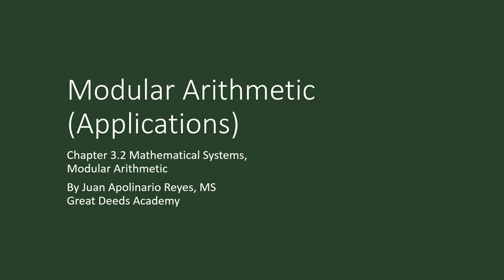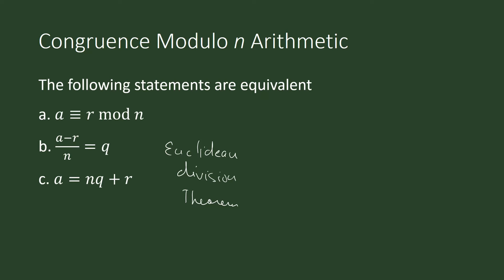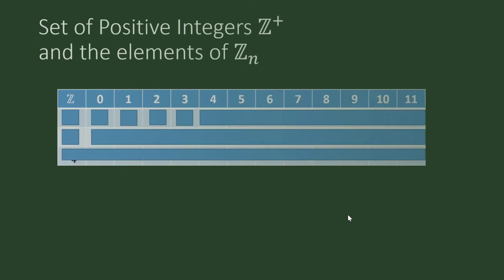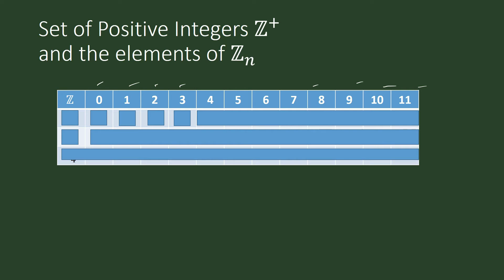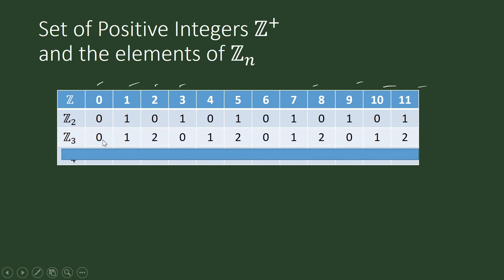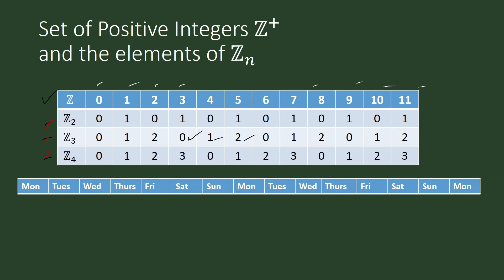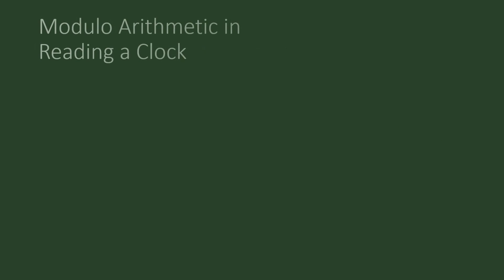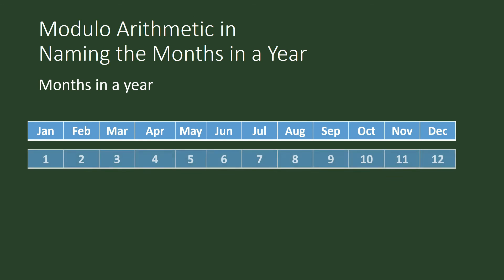Application modular arithmetic (Mathematics in the Modern World, GE Curriculum Higher Education)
Applications modulo arithmetic The playlists of Great Deeds Academy follow the curriculum guidelines of DEPED and CHED as published in their official websites.